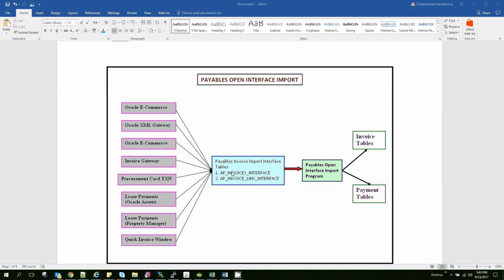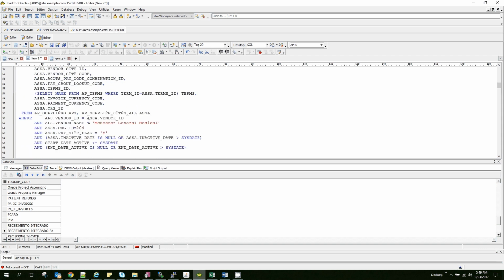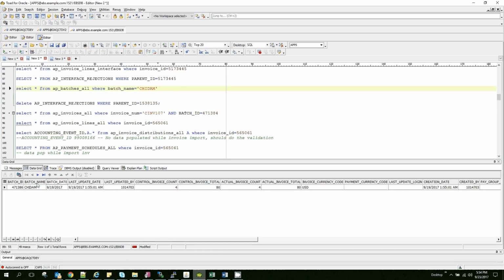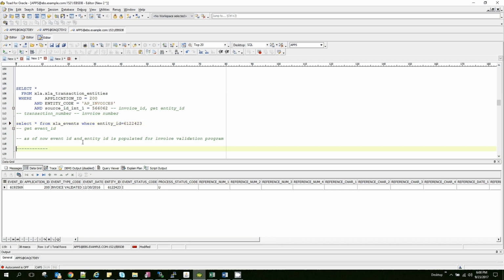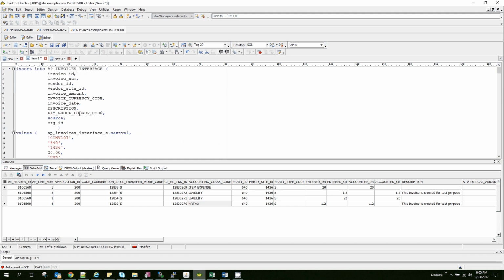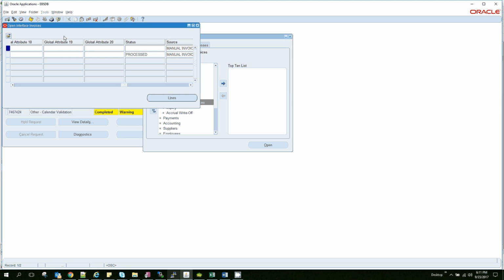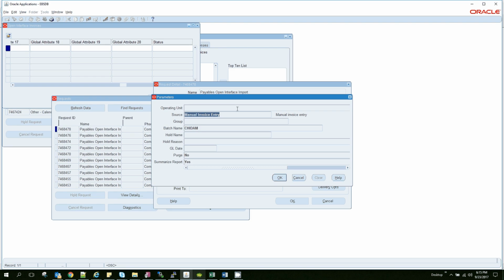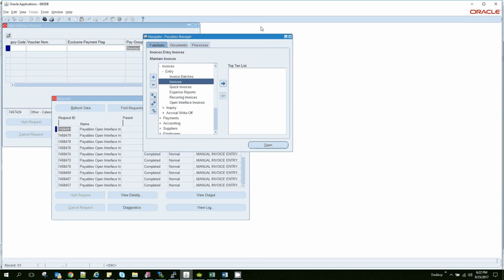Oracle APPS AP Invoice Import AP SLA Technical details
This video tutorial explained the invoice import program and its various Validation/Error mechanism , and impact tables in AP, SLA